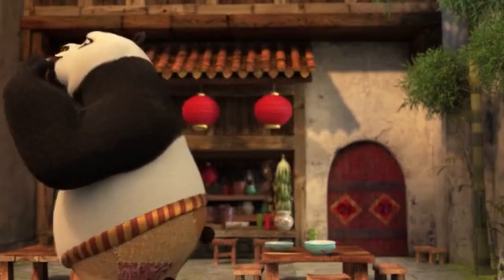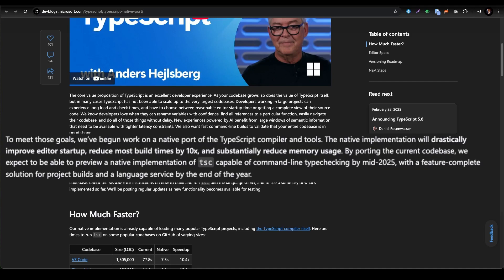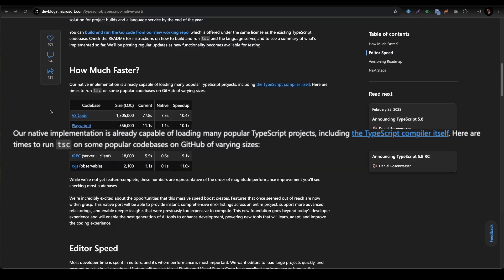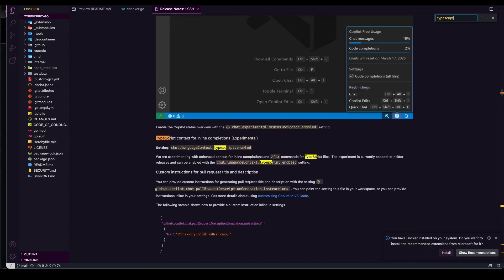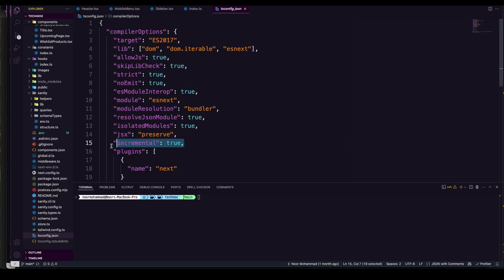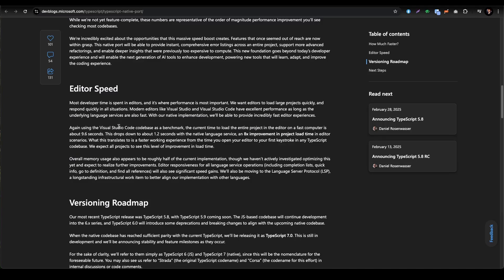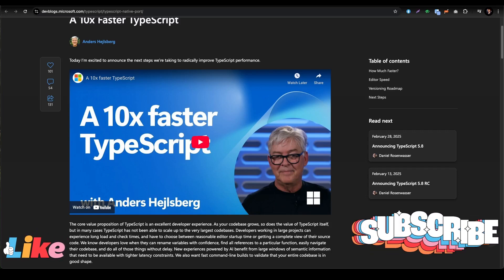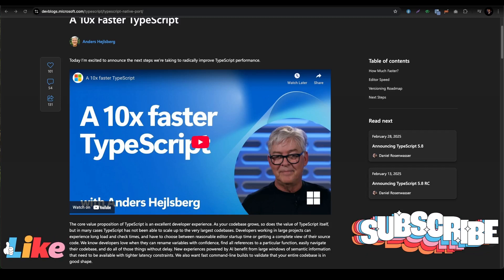TypeScript Changed Forever - TypeScript Go || TypeScript Got 10x Faster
Let's take a first look at the new TypeScript 7 compiler, which is being completely rewritten in Google's Go language and achieves 10x faster compile times.

TypeScript just changed forever with a groundbreaking update that makes compilation 10 times faster. In this video, we dive into the technical details behind this transformation. From identifying the key bottlenecks to implementing cutting-edge optimizations, we cover everything you need to know about how TypeScript achieved this milestone.

What you'll learn:

The main performance issues in previous TypeScript versions
The specific changes and optimizations that led to the 10x speed increase
Real-world benchmarks demonstrating the performance gains
How this update affects your development process and productivity
Best practices for taking full advantage of the faster compilation in your projects
Whether you're a seasoned TypeScript developer or just getting started, this video will give you valuable insights into the future of TypeScript and how it can supercharge your coding experience.

🔖 Topics Covered

How does TypeScript work under the hood?
TypeScript complier explained
Why is Microsoft rewriting TypeScript in Go?
Technology build with Go language